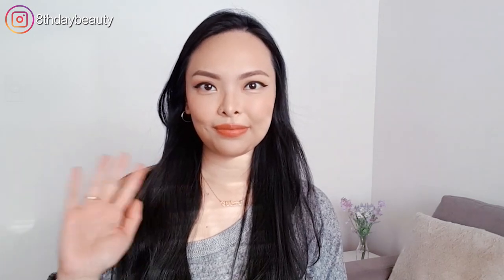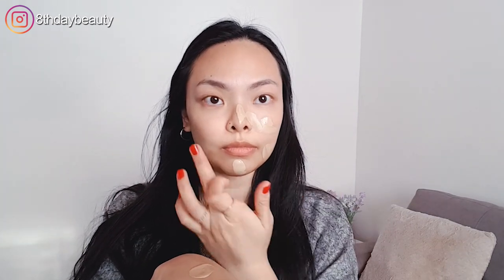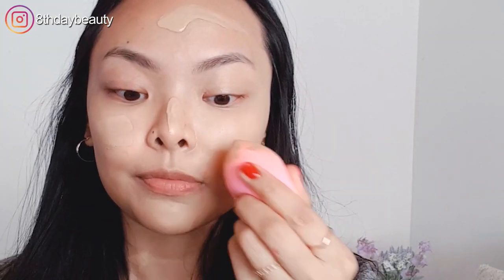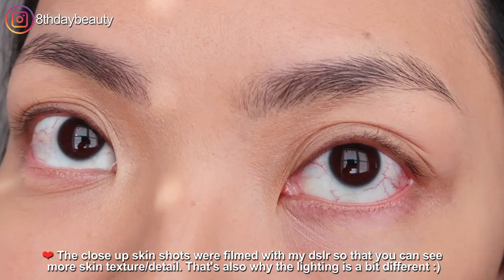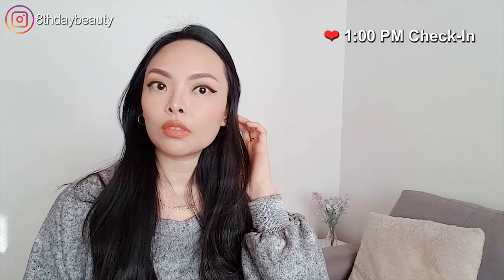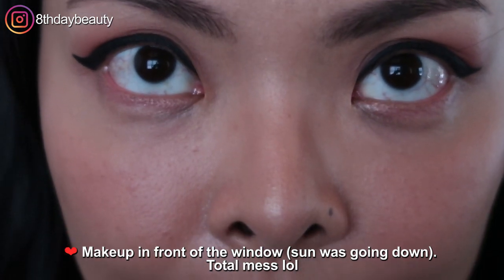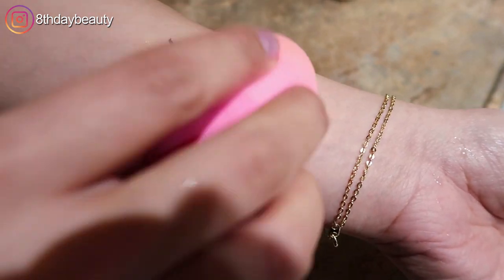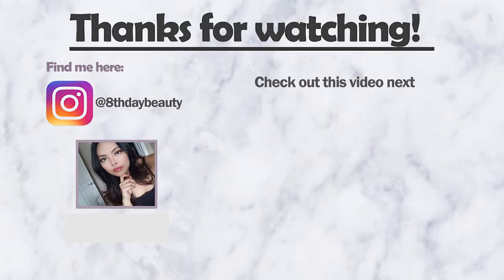The Ordinary Coverage Foundation Review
The Ordinary Coverage Foundation n 2.0 review!